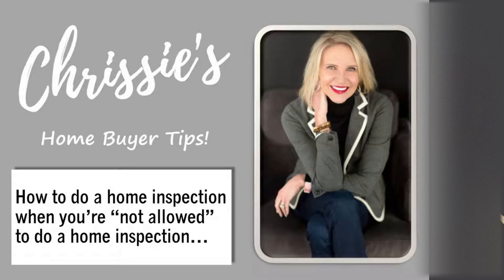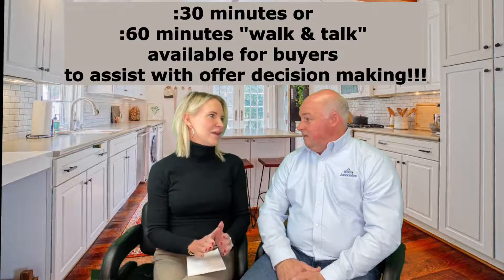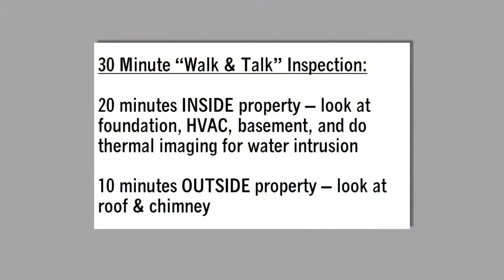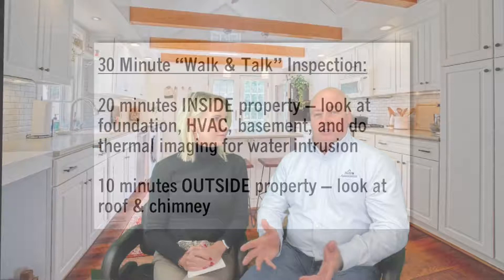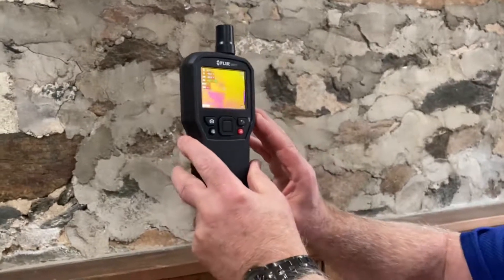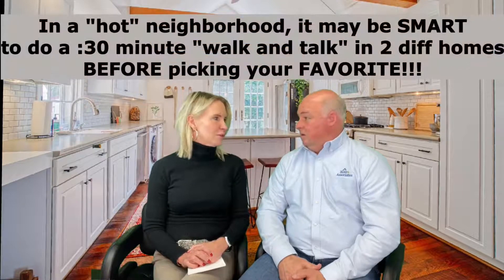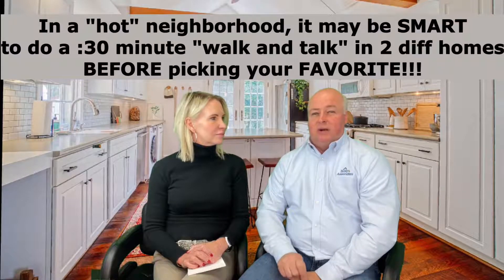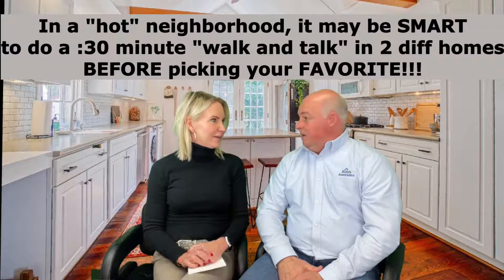How to do a home inspection (when you're not allowed to do one)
2021 was a VERY competitive year for home buyers nationally, and the Northern Virginia area was no exception.

UPDATE:  Since making this video, I have switched brokerages, and am no longer with Century 21.

Many of my clients (buyers and sellers alike) found themselves in multiple offer situations, and oftentimes the "winning" offer was submitted with no contingencies - which meant that buyers often waived their rights to a home inspection as part of their ratified contract.

One approach buyers can take to offset this waiving of rights is to arrange for a home inspector to do a "walk and talk" consultation with them BEFORE they submit a written offer on a home.

This interview with licensed home inspector Scott Biller, CEO of Biller & Associates, provides guidance on how to do a "walk and talk" and covers what items he reviews with consumers - so they can confidently move forward on submitting an offer on a property they like, or choose to move on and wait for a different property to come on the market.